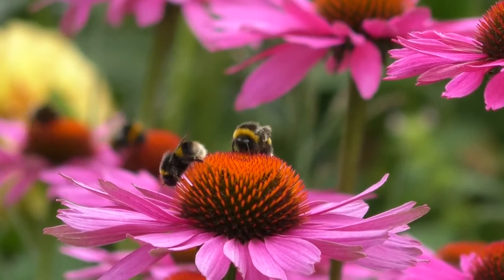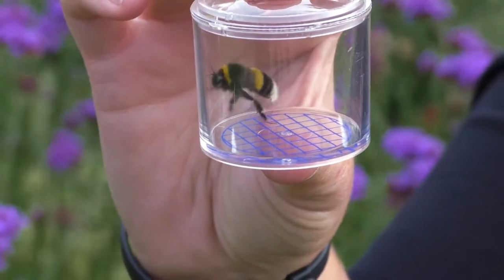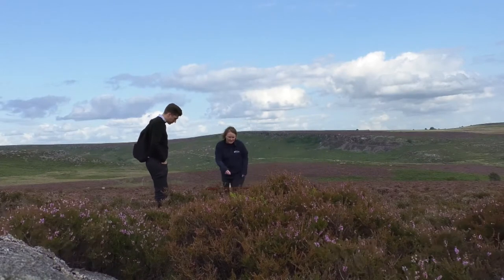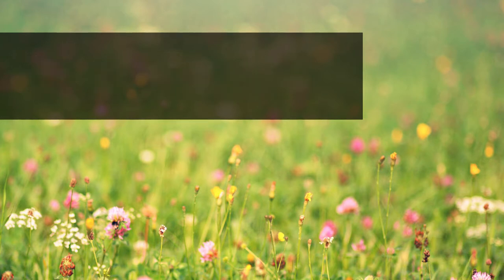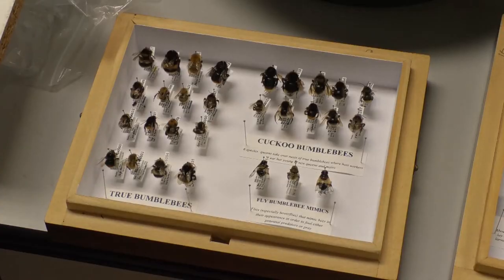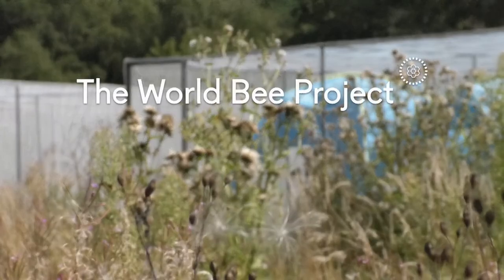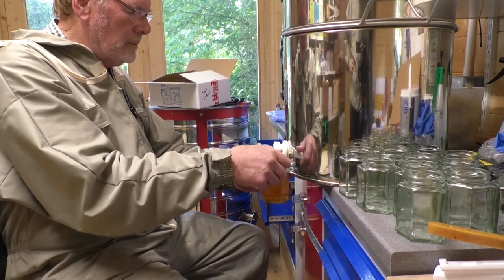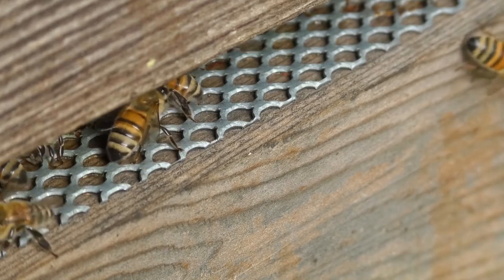The Decline of the British Bee | RTS Student Television Awards 2020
The Decline of the British Bee was nominated for the Postgraduate News Award at the RTS Student Television Awards 2020.